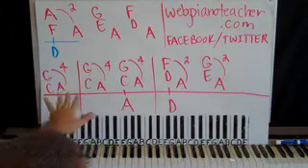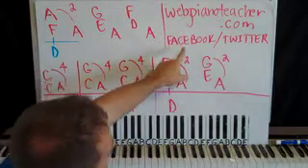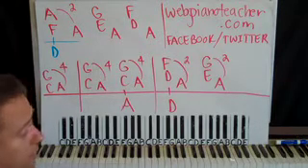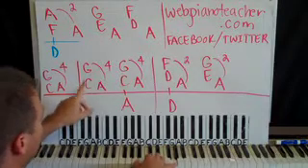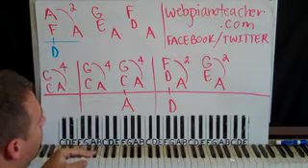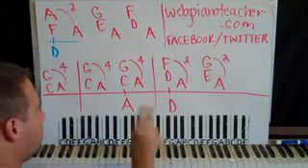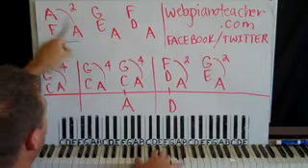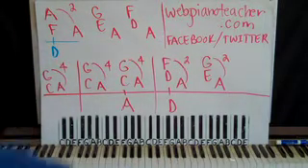🎹 Learn To Play Piano | How To Play Golden Slumbers By The Beatles On Piano | Note For Note Lesson 🔥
⚡️ Learn to play piano using my Golden Slumbers lesson by the Beatles.  My transcriptions are note for note, and the most accurate and authentic you will find on the internet.  I’ve been doing this for almost 4 decades, and teaching piano to people who want to play exactly like their favorite artists is what I do — and love.

🎹 Will any of the other ‘career youtube teachers’ take the time to spend one on one consultations with people, even if they are not paying them money?  You know the answer to that.  But I will.  To set up a free zoom call with me (Shawn himself) to help you formulate a Personalized Practice Plan that will set you up for success - even if you do not use my lessons - here is my personal email address. . I’ll get back to you usually within a day.

⚡️ The Beatles wrote some of the most interesting chord progressions I’ve ever heard.  Try many, many more of my lessons on webpianoteacher.com.  It’s only 20 bucks a month, cancel anytime.  Shawn